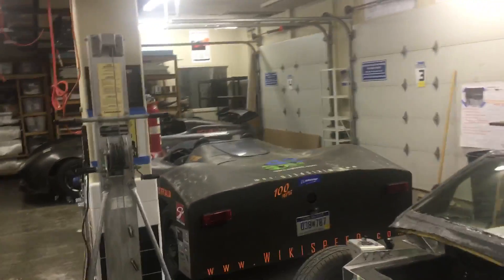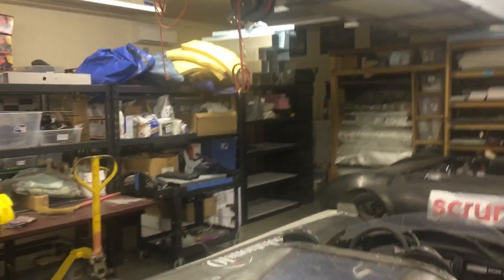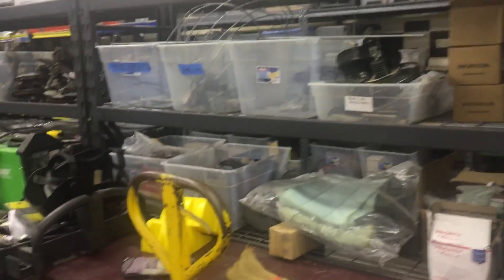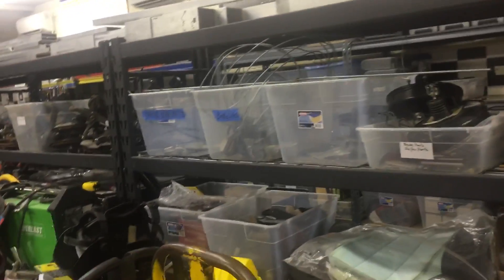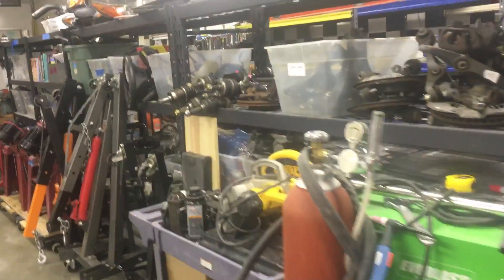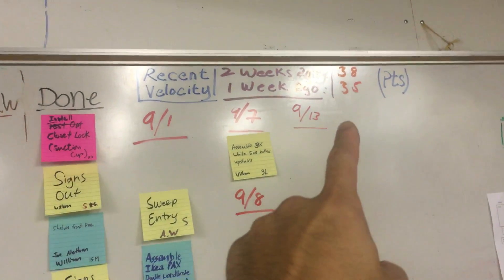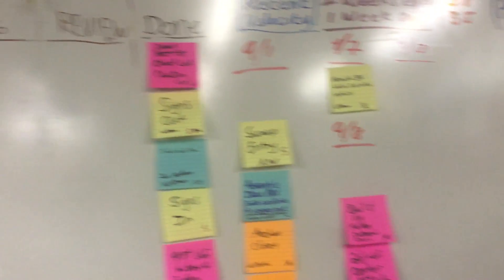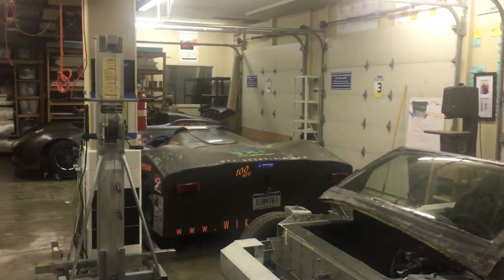Wikispeed Lynnwood Sept 13th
Continue Kaizen, shop re-org and cars musical chairs